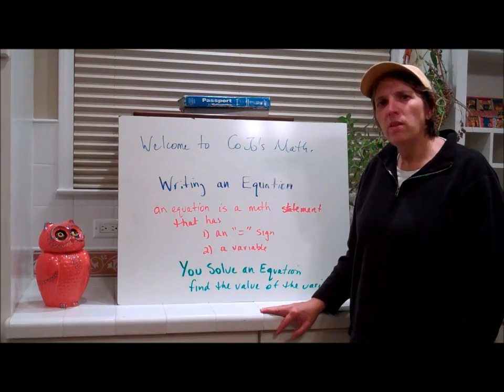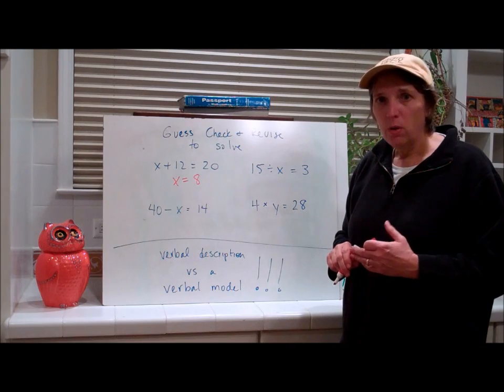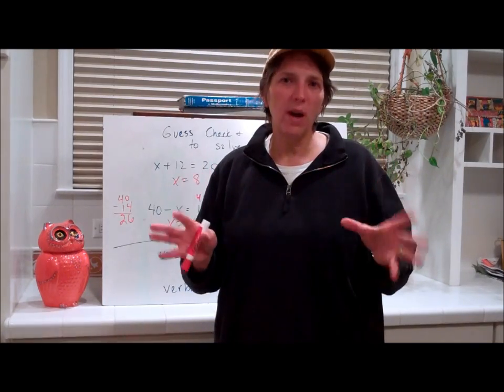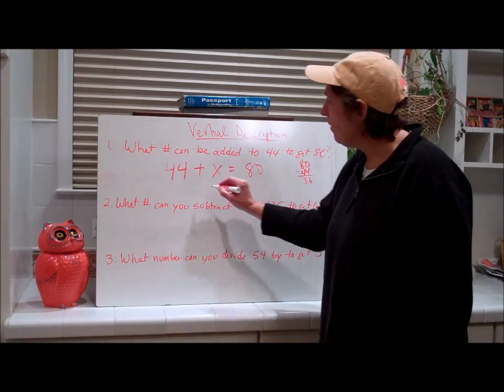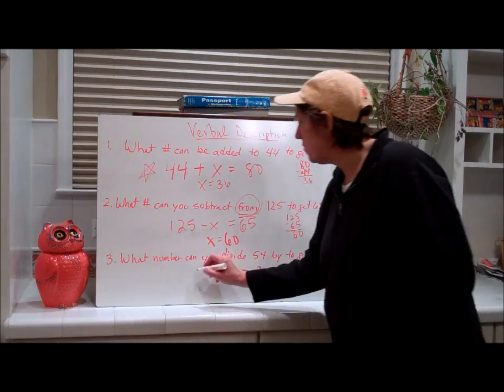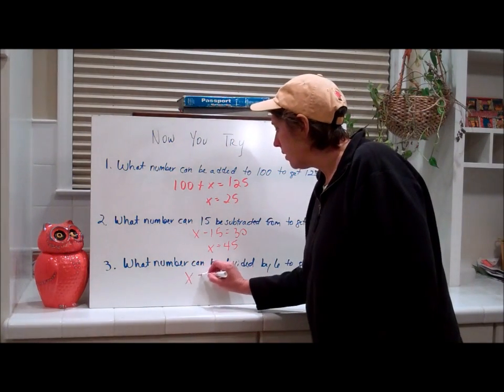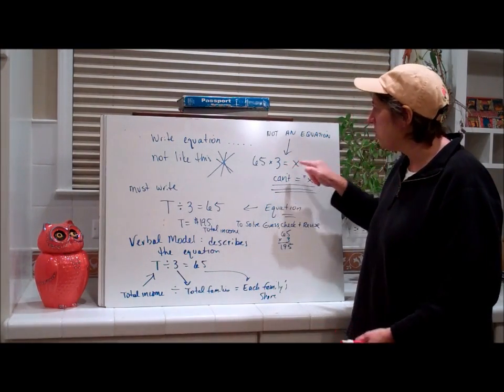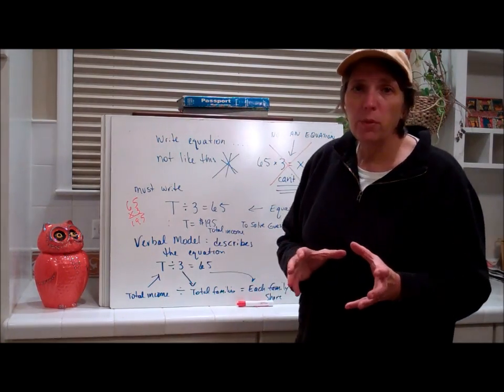Math 1 6 Writing Equationswmv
Math Class Cranbrook Boys' Middle School
Sheila Cohen